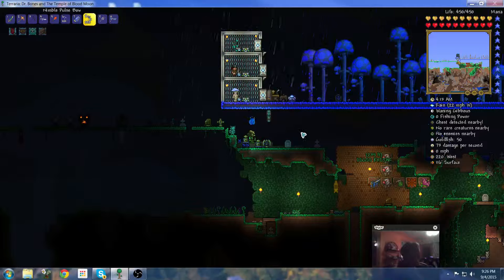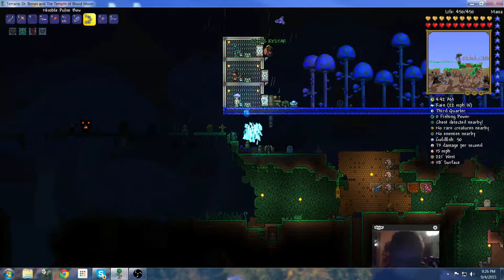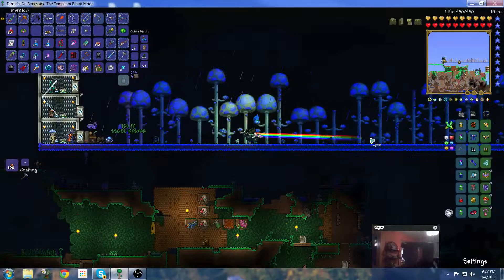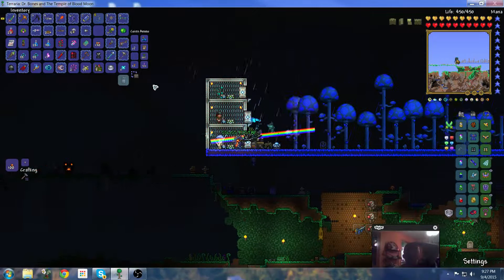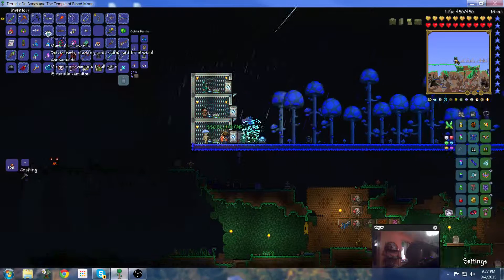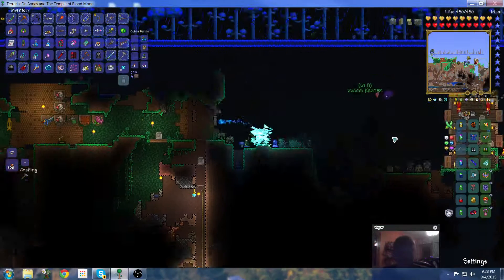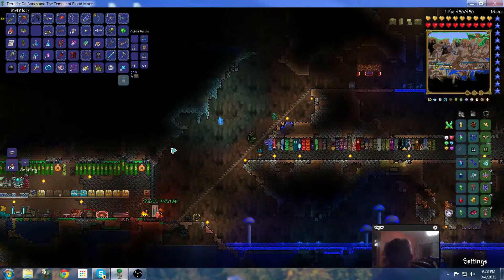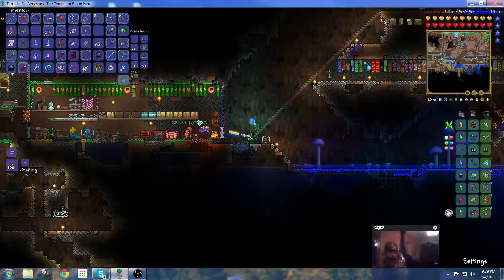Teamed terraria ep #9 pulse bow and rainbow gun glitches